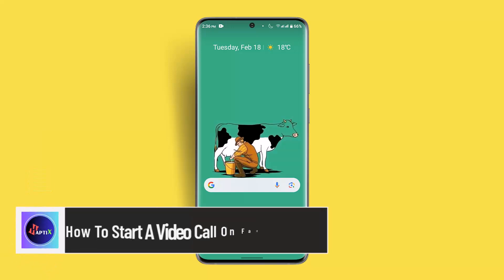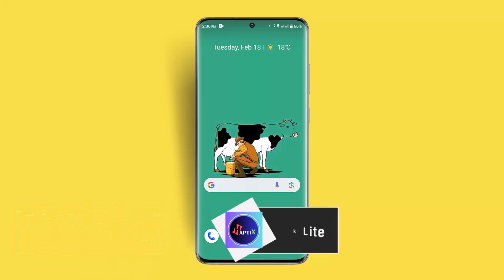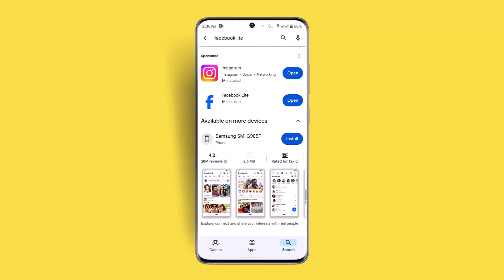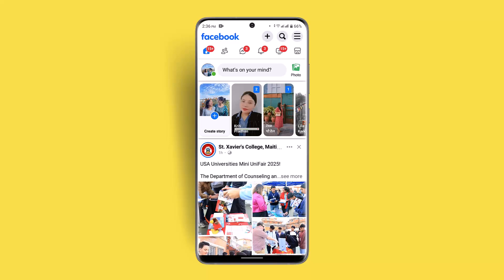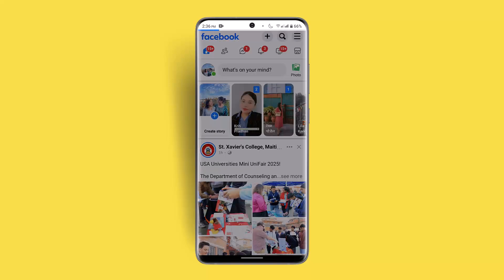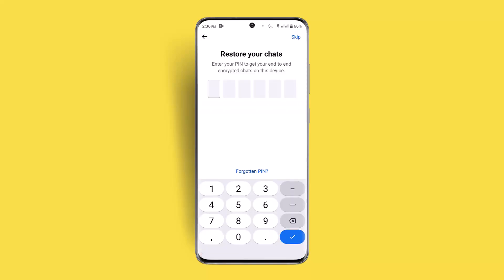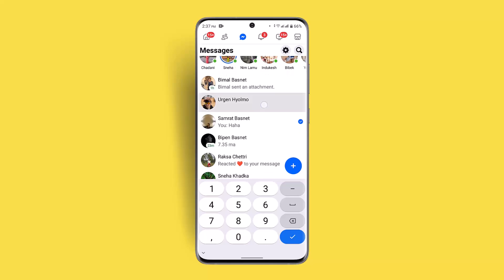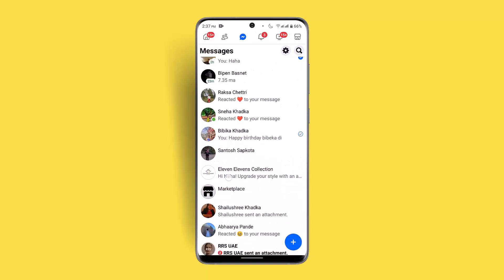How To Start A Video Call On Facebook Lite !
If you want to start a video call on Facebook Lite, this video will guide you through the simple steps to do so. Unlike the standard Facebook app, Facebook Lite allows you to make video calls without needing Messenger or Messenger Lite. Just follow these steps to get started.

First, ensure your Facebook Lite app is up to date. Open the Google Play Store, type "Facebook Lite" in the search bar, and check if an update is available. If there is an update, install it before proceeding. Once updated, open the app and log in to your Facebook account.

To start a video call, tap on the Messenger icon in the top left corner of the Facebook Lite app. This will open the messaging section where you can see your conversations. If you have set up a security PIN for Messenger, enter it to proceed. Then, select the contact you want to call from your chat list. Once inside the chat, tap the video call icon to start a call. Your call will begin instantly if the other person is online and available.

Since it doesn’t require a separate Messenger app, it’s a convenient way to make video calls without taking up extra space on your phone.

Timestamps:
0:00 Introduction
0:14 Update Facebook Lite
0:27 Open Messenger in Facebook Lite
0:52 Start a video call
1:05 Conclusion